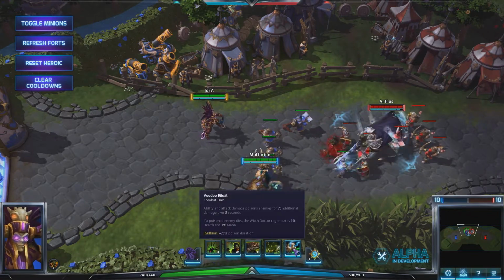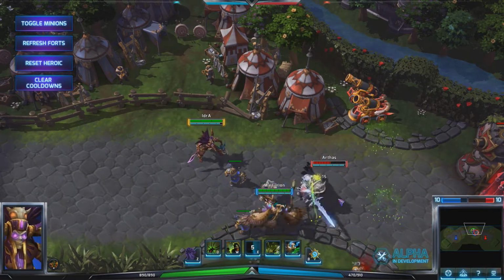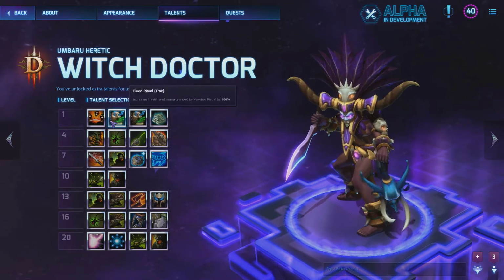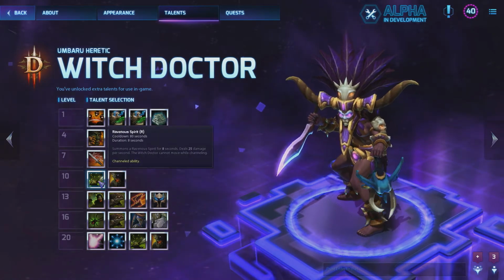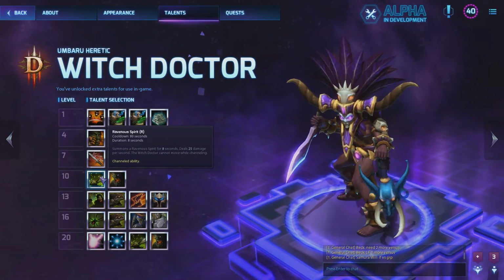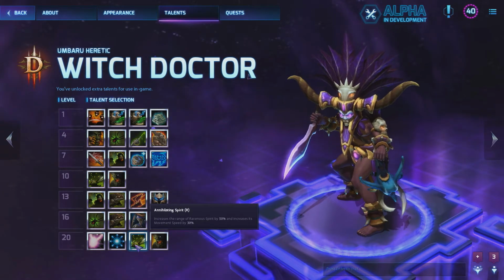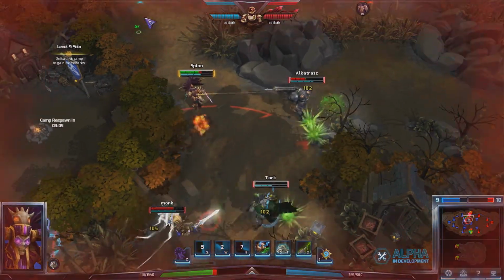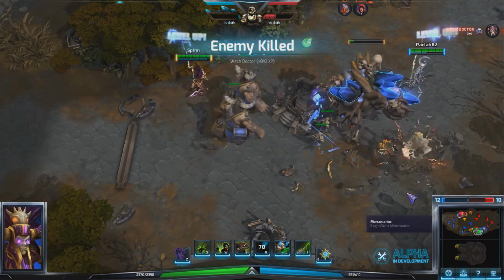Heroes of the Storm - Witch Doctor Talent Build Guide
Frogs, spiders, and zombies are at your disposal as this pet class from Diablo. Learn a great build to control them and take out your foes.

For more on Heroes of the Storm and for a breakdown of this build, check out the IGN Heroes of the Storm Wiki